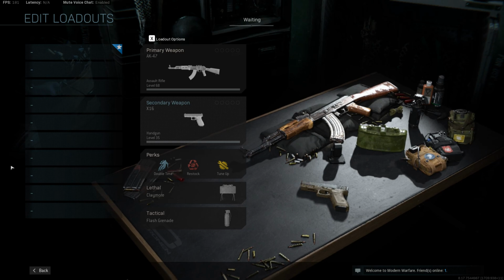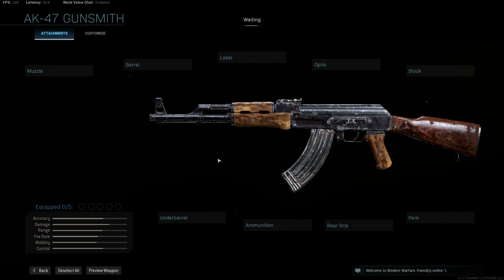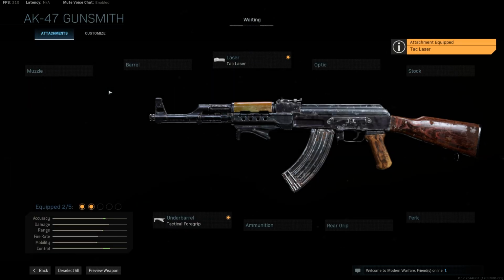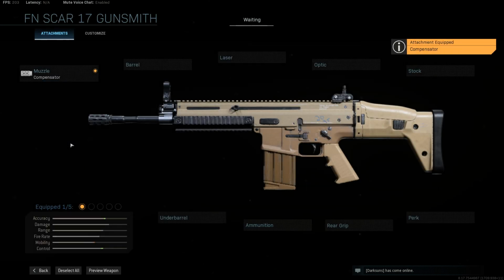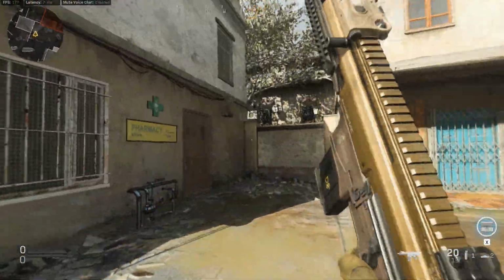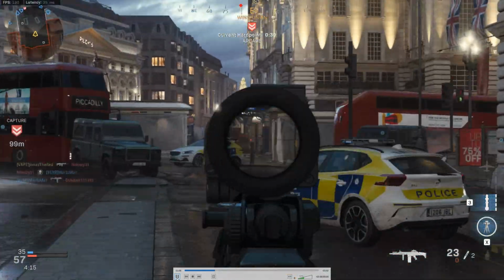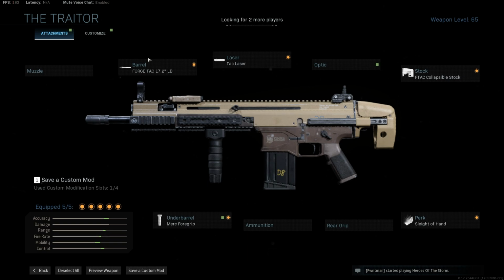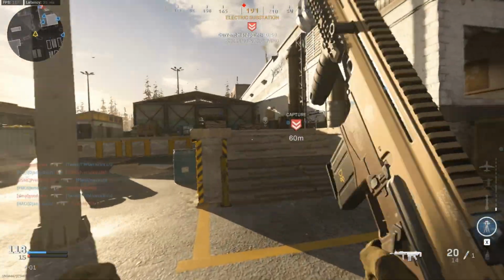CoD Class - Attachments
Thumbnail by Suparra
Intro: 0:00
-Attachment Breakdown: 1:35
-Recoil Stabilization: 2:05
-Recoil Control: 3:21
-Damage Range: 4:23
-Bullet Velocity: 5:06
-Aim Down Sight Speed: 6:23
-Aiming Stability: 7:57
-Aim Walking Movement Speed: 8:37
-Movement Speed: 8:47
-Fire Rate: 9:00
Transition
--Gun Rebuilding: 9:22
--Default Gun Analysis: 9:42
--Campy Gun Building: 11:00
--Fast Gun Breakdown: 14:07
Transition
---Campy Gun Gameplay: 16:52
---Fast Gun Gameplay: 22:20